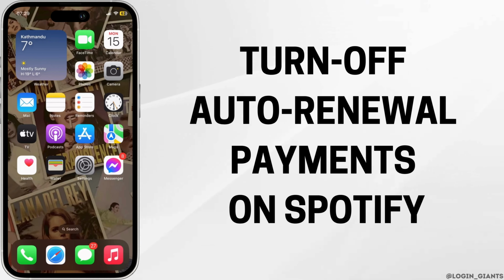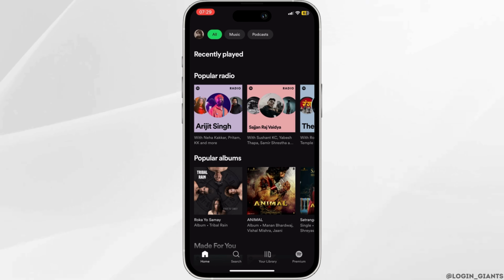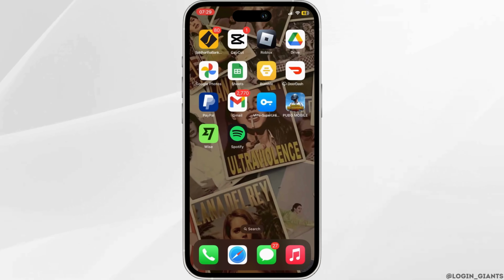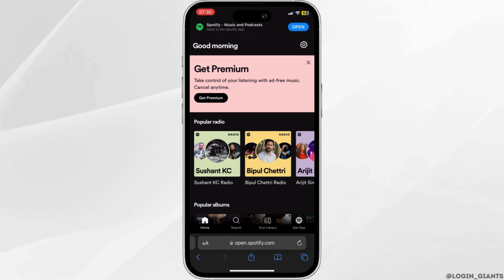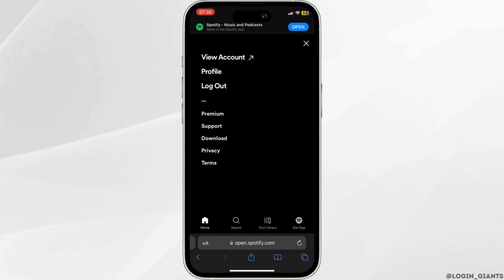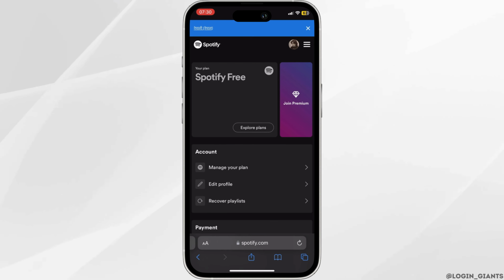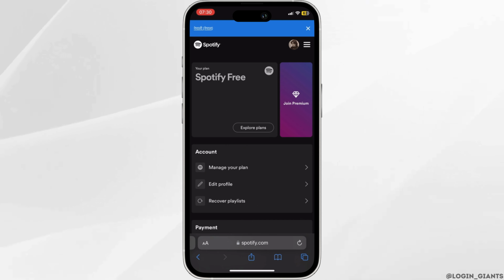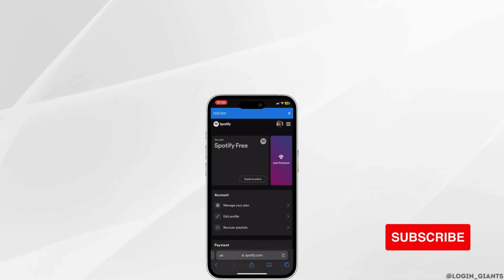How to Turn Off Auto Renewal in Spotify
If you no longer wish to continue your Spotify Premium subscription and want to avoid being charged for the next billing cycle, you can turn off the auto-renewal feature. This guide will walk you through the steps to disable auto-renewal for your Spotify subscription.

In this tutorial:
0:00 - Introduction
0:05 - How to Turn Off Auto Renewal in Spotify

We'll guide you through the process, which includes accessing your Spotify account settings, navigating to the subscription or payment section, and disabling the auto-renewal option. We'll also provide information about what happens after turning off auto-renewal and how to cancel your subscription completely if you choose to do so.

Ensure you won't be charged for your Spotify Premium subscription by following this simple guide to disable auto-renewal.